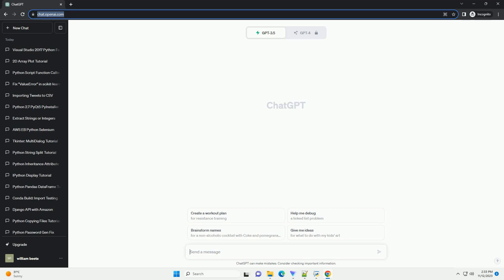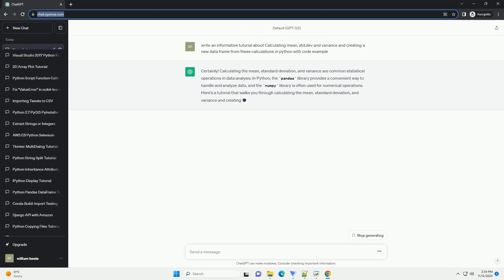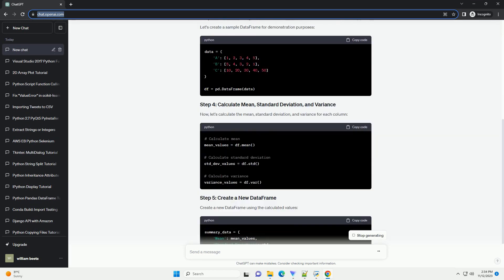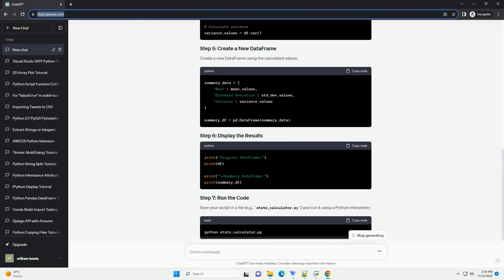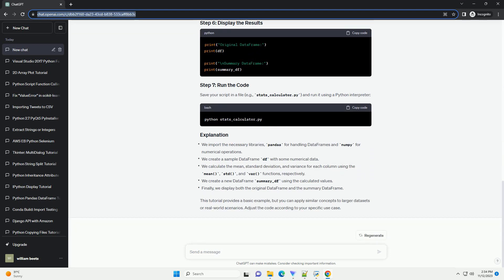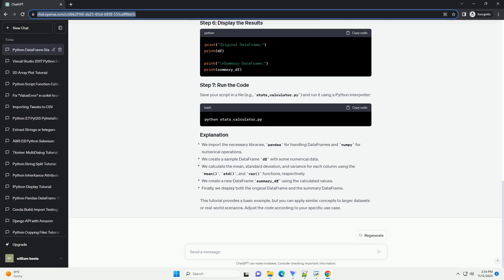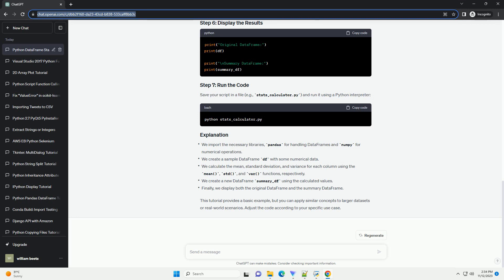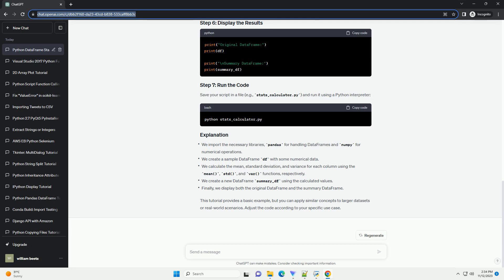Calculating mean std dev and variance and creating a new data frame from these calculations in pytho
Certainly! Calculating the mean, standard deviation, and variance are common statistical operations in data analysis. In Python, the pandas library provides a convenient way to handle and analyze data, and the numpy library is often used for numerical operations. Here's a tutorial that walks you through calculating the mean, standard deviation, and variance and creating a new DataFrame in Python:
Make sure you have the necessary libraries installed. You can install them using the following commands:
Let's create a sample DataFrame for demonstration purposes:
Now, let's calculate the mean, standard deviation, and variance for each column:
Create a new DataFrame using the calculated values:
Save your script in a file (e.g., stats_calculator.py) and run it using a Python interpreter:
This tutorial provides a basic example, but you can apply similar concepts to larger datasets or real-world scenarios. Adjust the code according to your specific use case.
ChatGPT